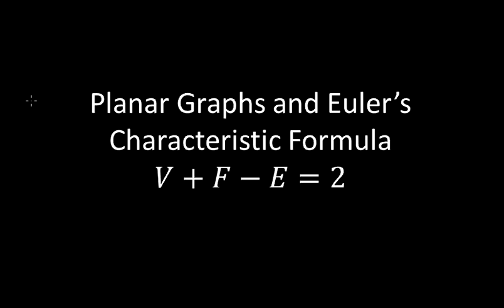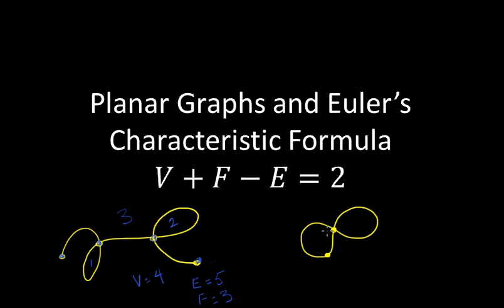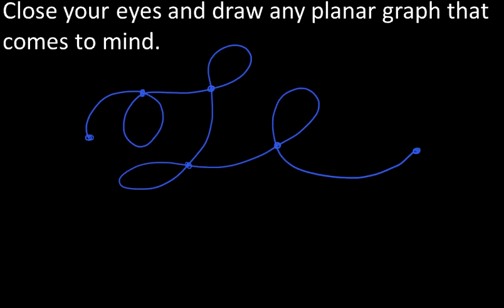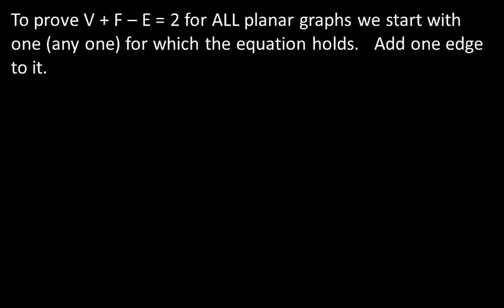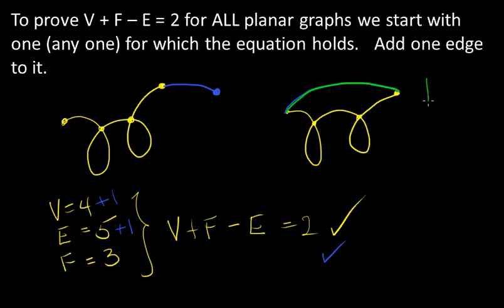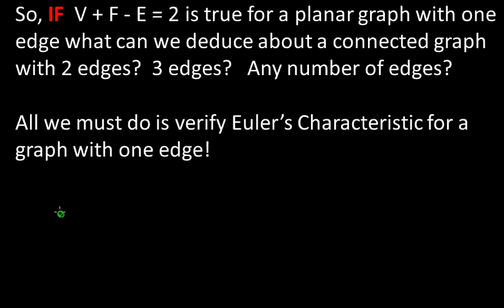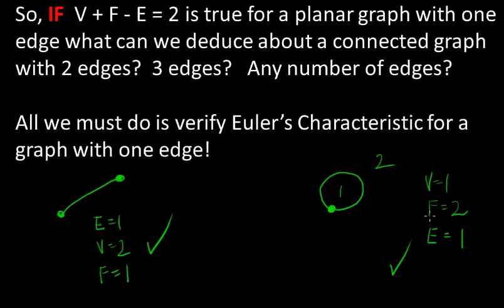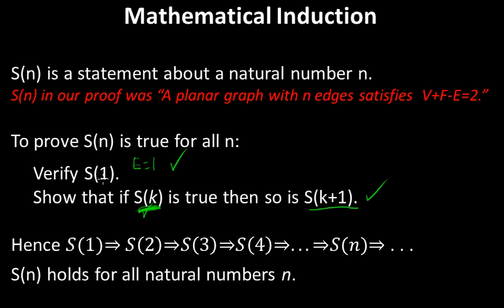math103 video21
Description